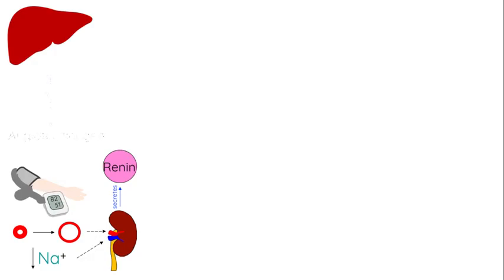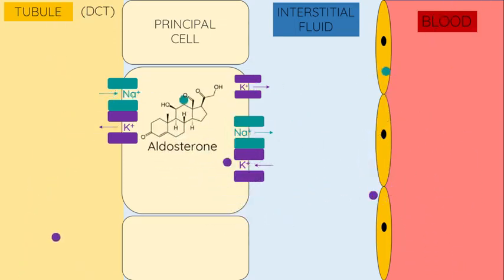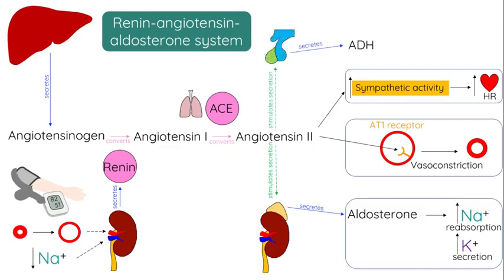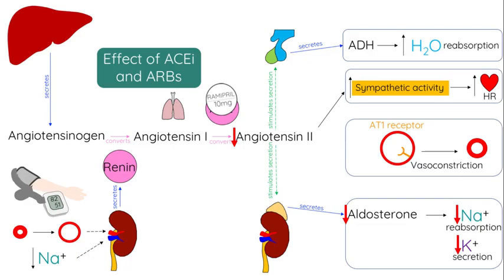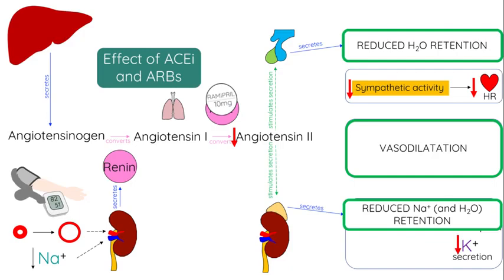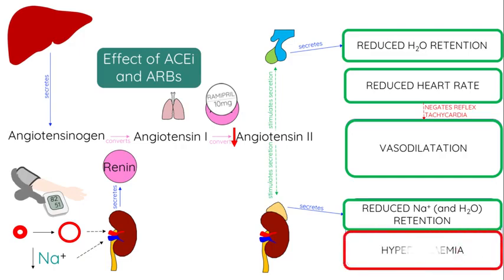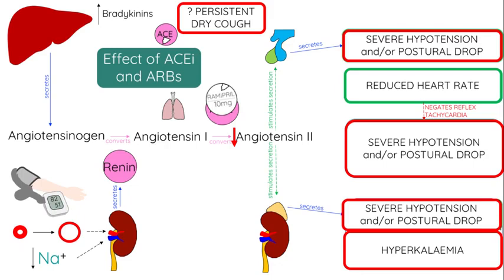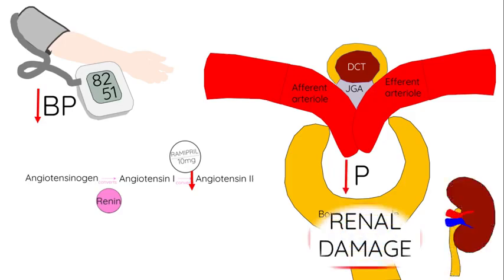ACE inhibitors and ARBs Mechanism of action